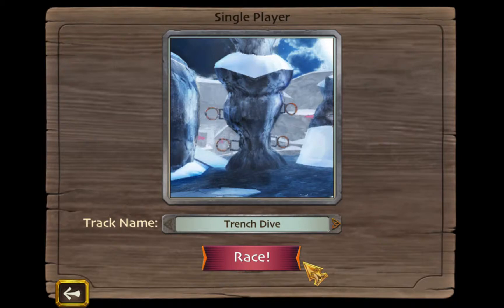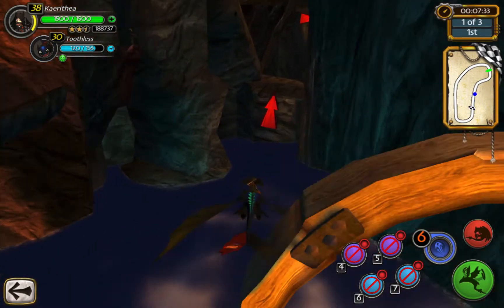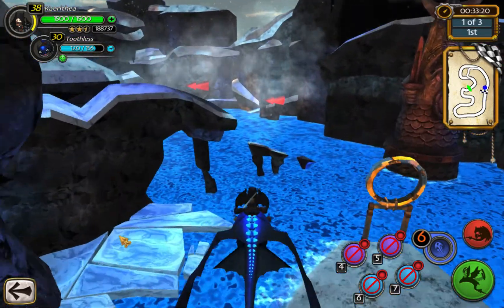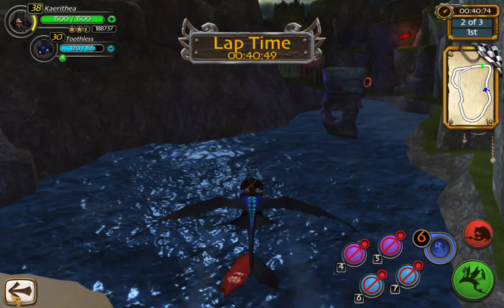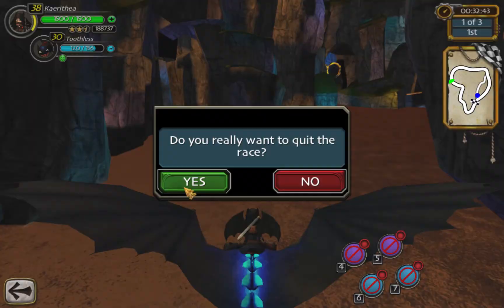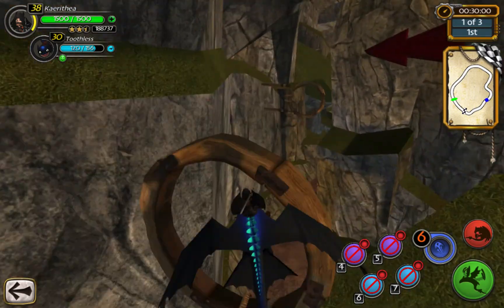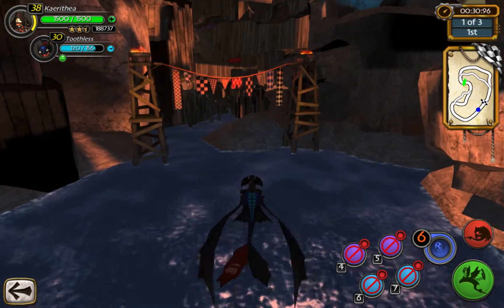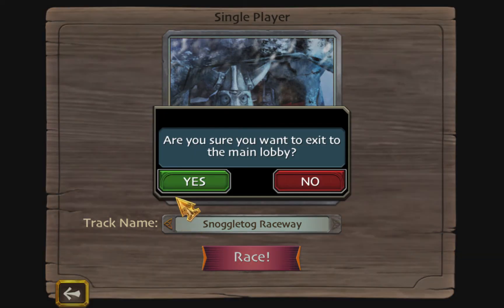Thunder Run Racing: All Shortcuts 2019 School of Dragons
All shortcuts in Thunder Run Racing 2019.